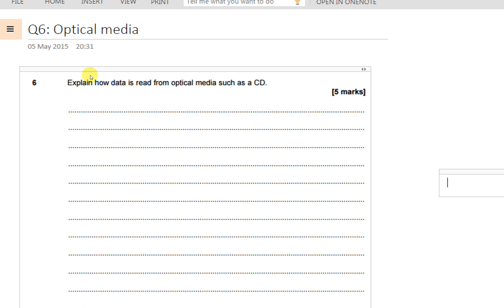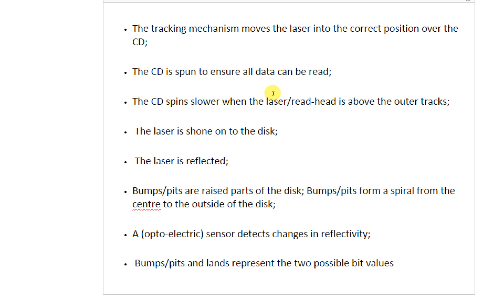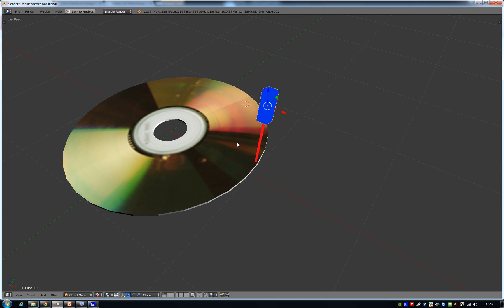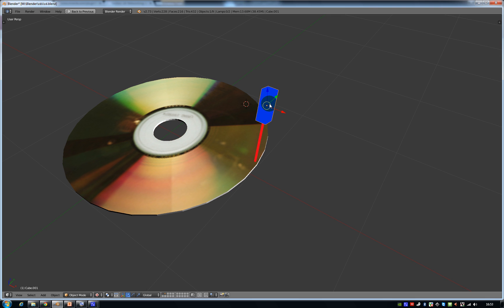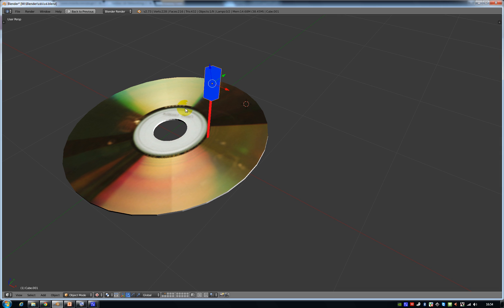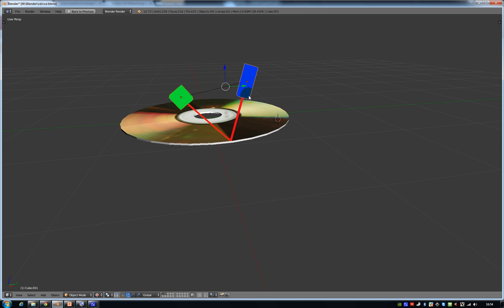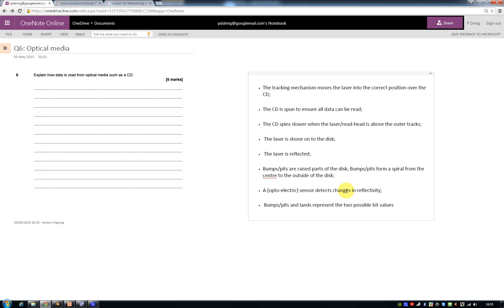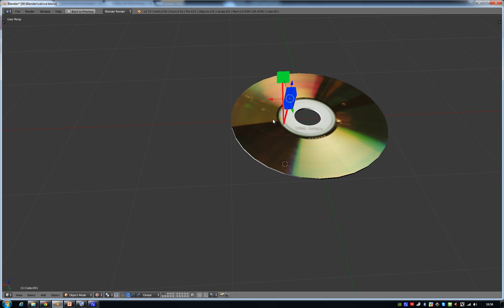Q6: How optical media works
AQA Computer Science Past Paper: June 2014 Revision Walkthrough.

These videos are designed as revision aids for students who've gone through the AQA Computer Science past paper and want to see how to answer each question.